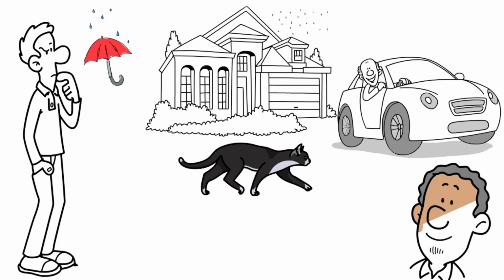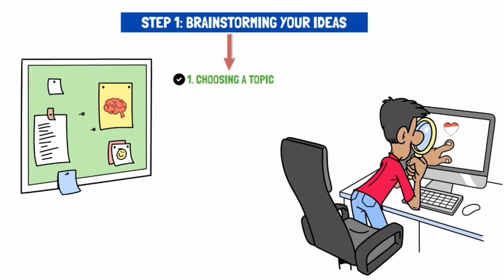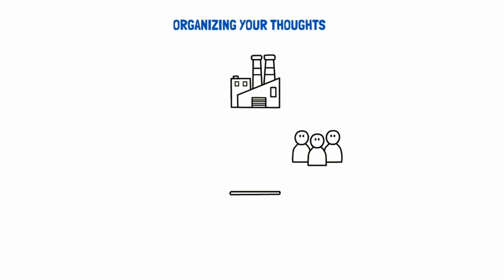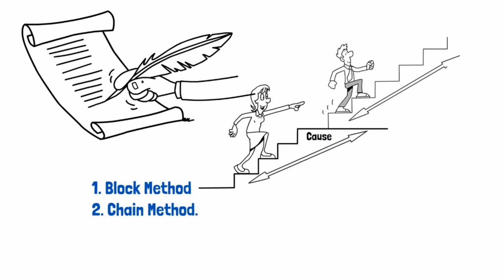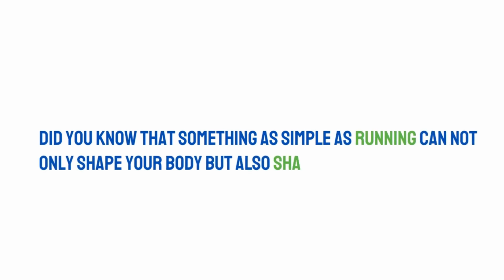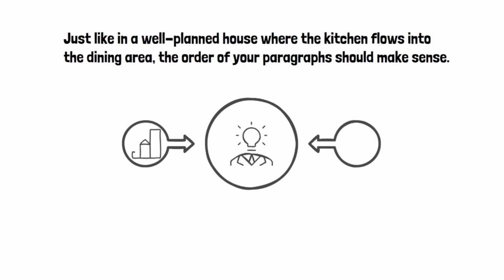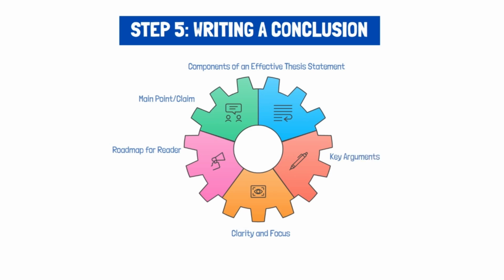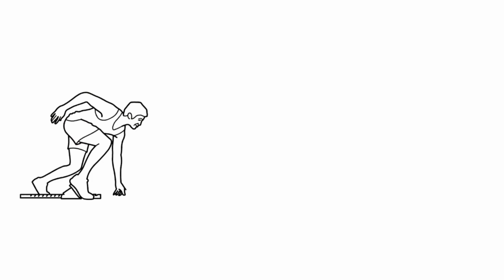Master CAUSE AND EFFECT ESSAY STRUCTURE in 10 Minutes!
Unlock the secrets to successful academic writing with our easy guide to cause-and-effect essays! In this video, we'll dive deep into the essentials of crafting compelling cause-and-effect essays that stand out.

Whether you're a high school student or in college, these expert tips and strategies are designed to enhance your writing skills and boost your grades.

What you’ll learn:

✔️ How to identify and articulate clear cause-and-effect relationships in your writing.
✔️Tips for organizing your thoughts coherently to make your essay logical and engaging.
✔️Effective writing techniques that can make your essay more persuasive and impactful.
✔️Common pitfalls in essay writing and how to avoid them.

Don’t miss out on this opportunity to improve your essay writing skills. Watch now and start writing better cause-and-effect essays today!

If you find any of your copyrighted material in this video, please leave us a message (essayforall1 @gmail.com) so we can resolve the issue.